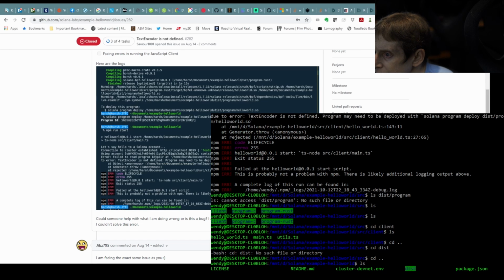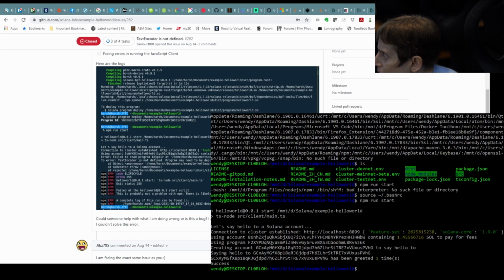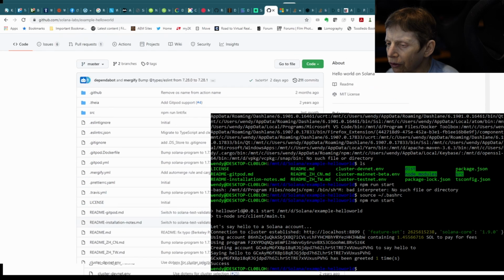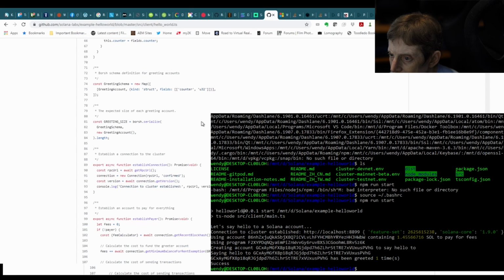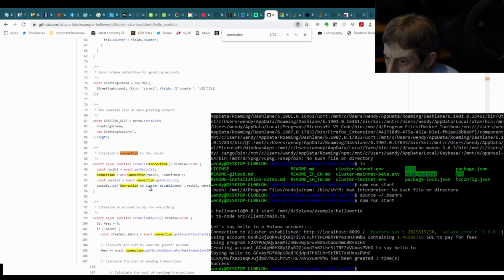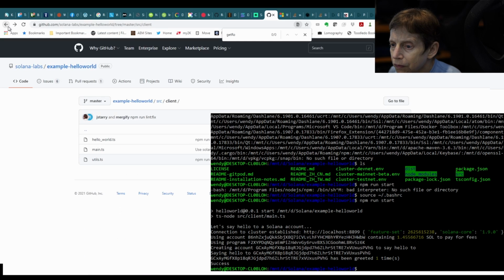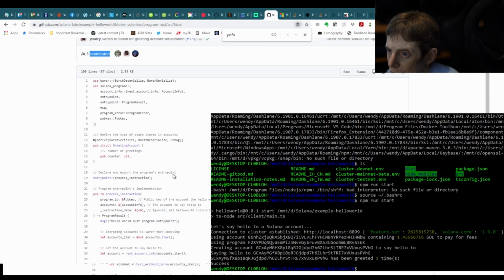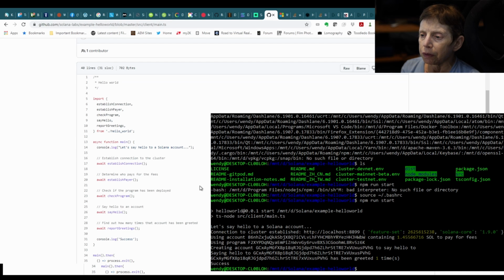Solana: The Program is running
In this video we discuss getting the compiled/deployed program running. One important thing is nodejs and npm must be up to date or you'll get errors.  I briefly go over the code itself.  This felt insufficient so we will do a deeper review tomorrow and will be creating our own code over the coming weeks.